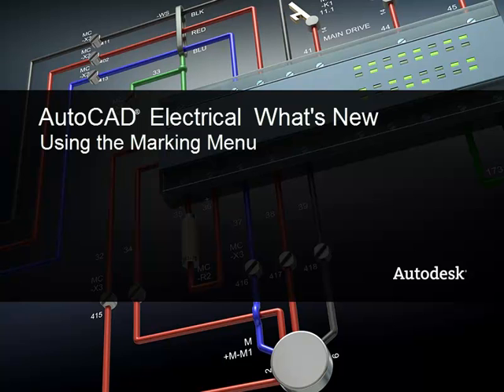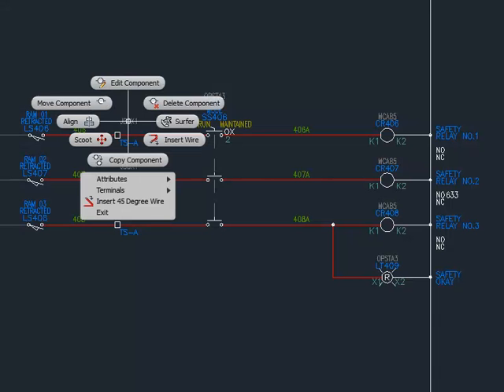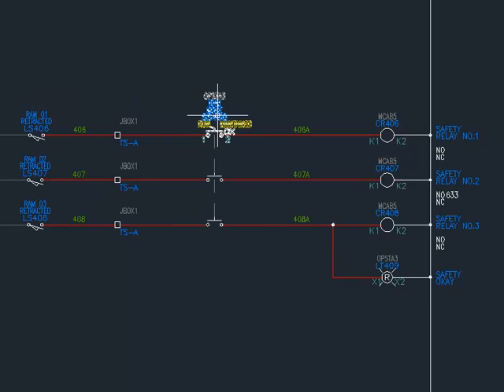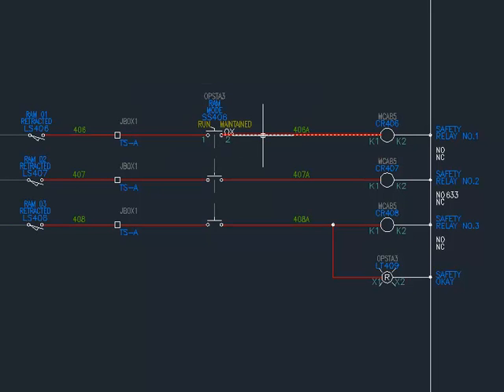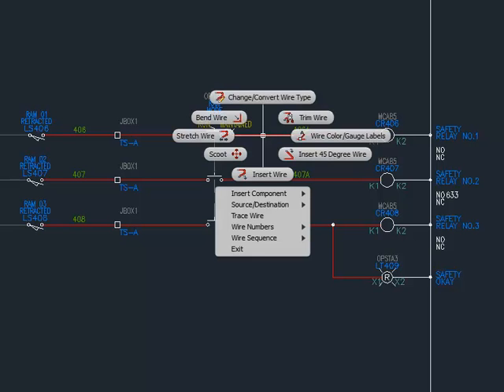What's New in AutoCAD Electrical 2013 - Marking Menus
In the newest version of AutoCAD Electrical 2013, we introduce Marking Menus.